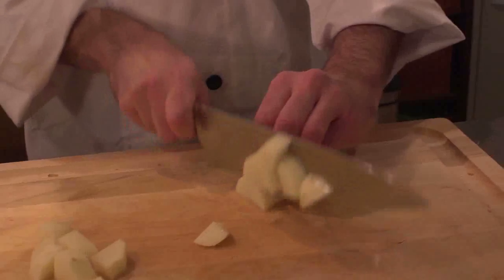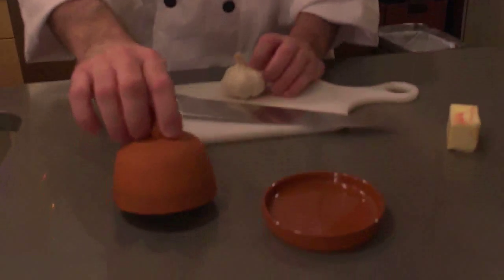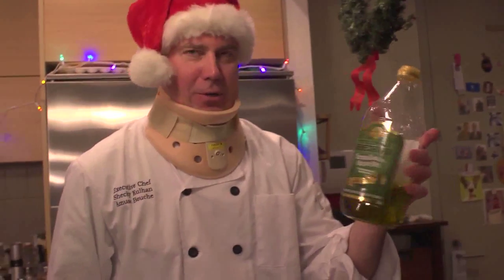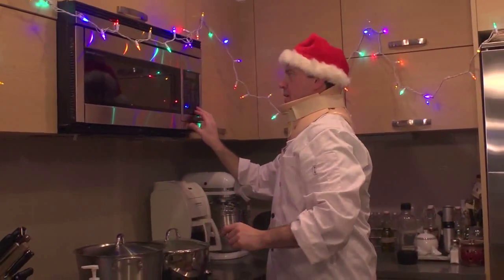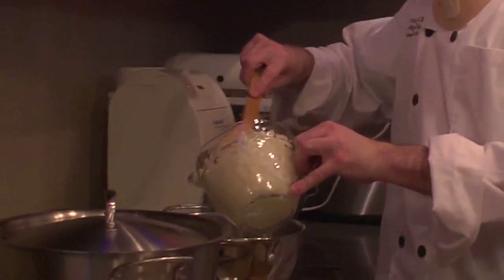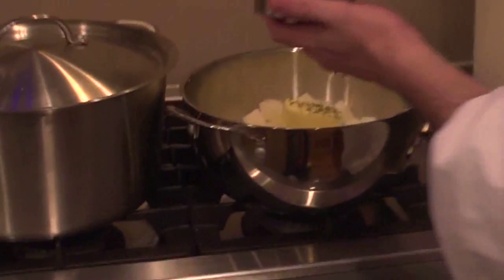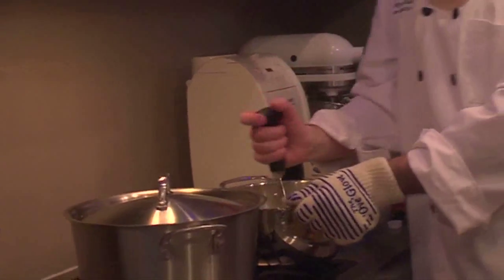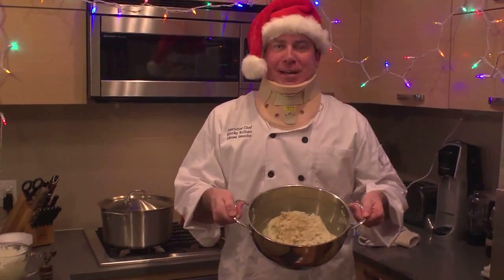How To Make Roasted Garlic Mashed Potatoes From Scratch - The Bon Vivant Gourmet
How To Make Roasted Garlic Mashed Potatoes: Recipe: from scratch: Easy: How to Make Garlic Mashed Potatoes: Simple to make!

HAPPY HOLIDAYS from The Bon Vivant Gourmet (Bob Kulhan) and everyone in his PBS Rhode Island cooking show.

Bob Kulhan, Author of GETTING TO YES AND: THE ART OF BUSINESS IMPROV